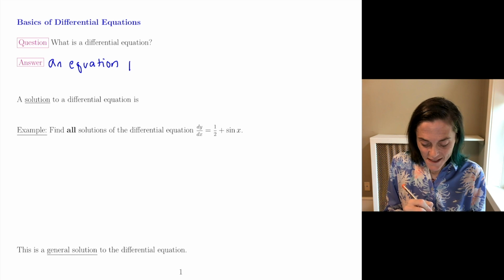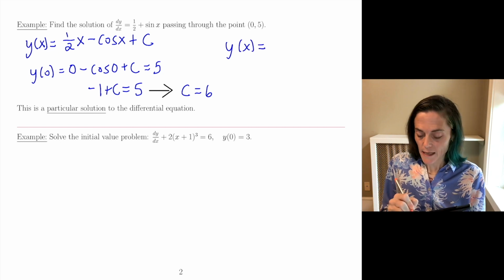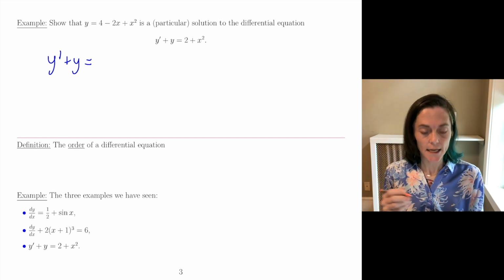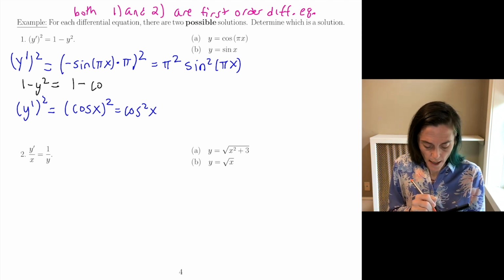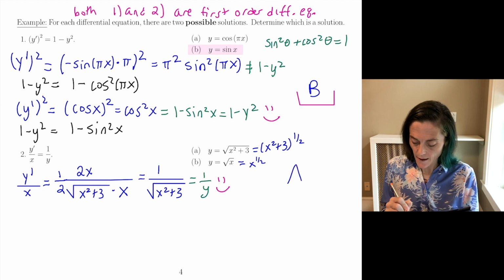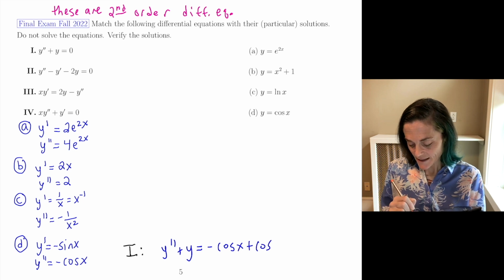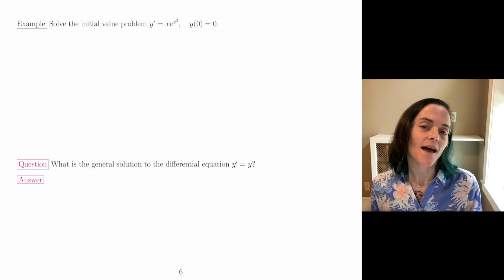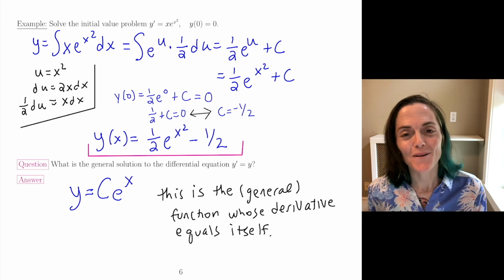Calculus I: Basics of Differential Equations (Full Lecture)